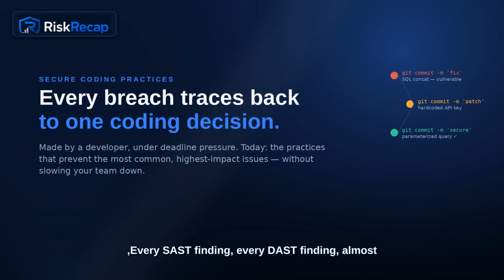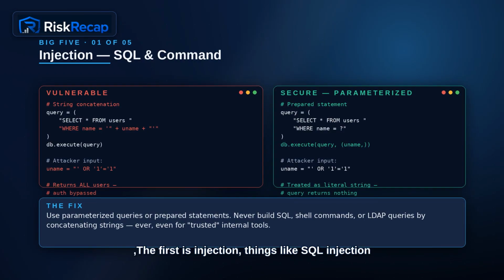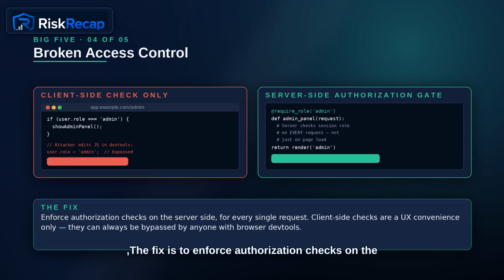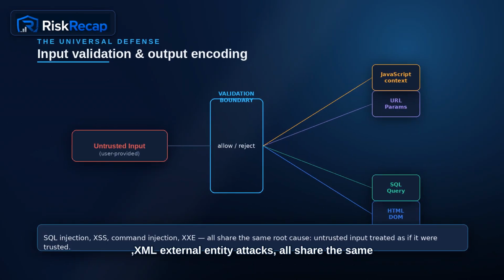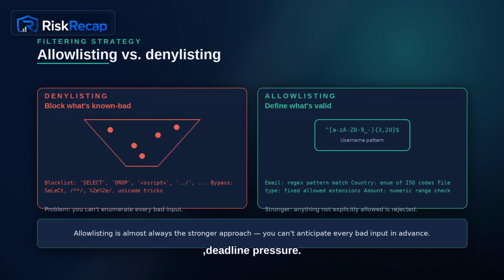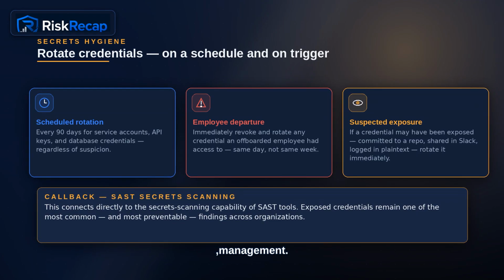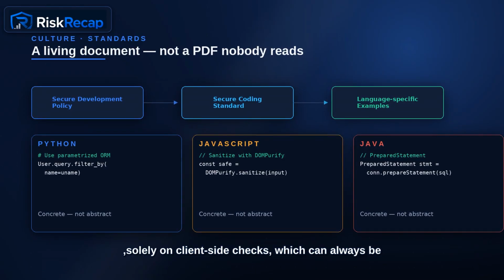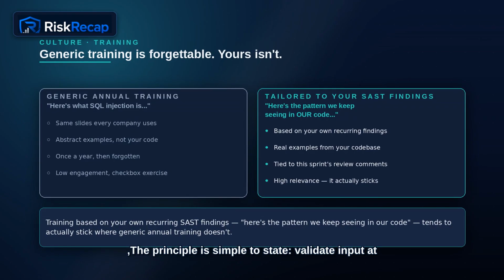Secure Coding Training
Secure Coding Standards: Best Practices & Compliance | RiskRecap
Hackers don't always need complex exploits to breach your systems—often, they just take advantage of poorly written code. A single overlooked vulnerability can lead to devastating data breaches, compliance fines, and loss of customer trust.
Welcome to RiskRecap's guide to Secure Coding Standards. In this video, we dive into the essential guidelines and best practices that developers must follow to write resilient, hacker-resistant software from the very first line of code.
💻 What You Will Learn in This Video:
• The Basics of Secure Coding: What secure coding standards are and why they are critical for protecting your applications.
• Industry Frameworks: An overview of recognized standards like the OWASP Top 10 and CERT Secure Coding standards.
• Preventing Common Vulnerabilities: How to defend against frequent exploits like SQL Injection, Cross-Site Scripting (XSS), and Buffer Overflows.
• Essential Best Practices: Key principles such as strict input validation, the principle of least privilege, and secure authentication methods.
• Building a Security Culture: Actionable tips for integrating secure coding practices into your development team's daily workflow without killing productivity.
Whether you are a software engineer, DevOps professional, or IT manager, this video will equip you with the knowledge to build applications that are secure by design.
👍 Support the Channel: If you found this technical guide valuable, please LIKE the video, SUBSCRIBE to the RiskRecap channel, and hit the BELL ICON so you never miss our latest cybersecurity insights and training!
💬 Join the Conversation: Which secure coding framework does your development team rely on the most?
🛡️ About RiskRecap: RiskRecap specializes in premier Cybersecurity Advisory and Risk Assessment services. We partner with businesses to identify vulnerabilities, manage risk, and build resilient security postures in an ever-evolving digital landscape.